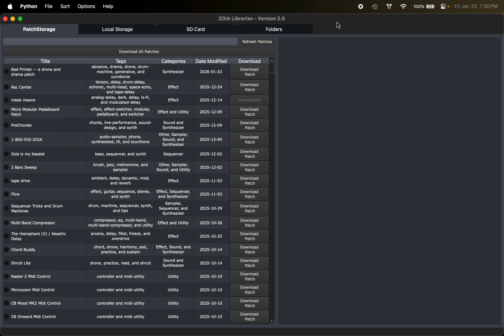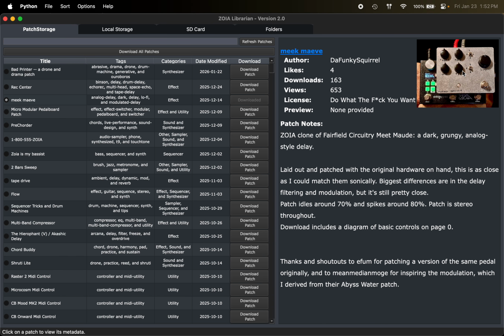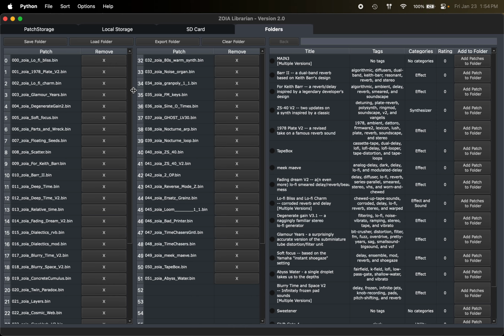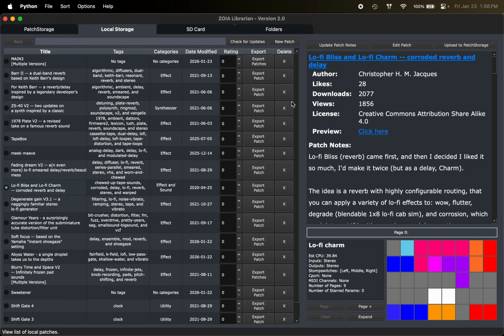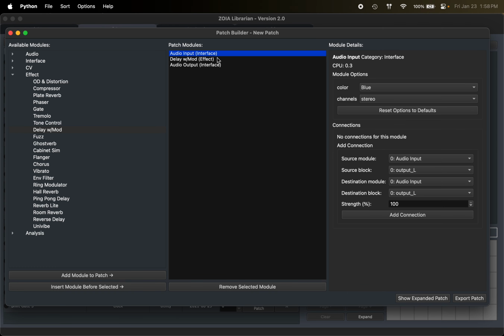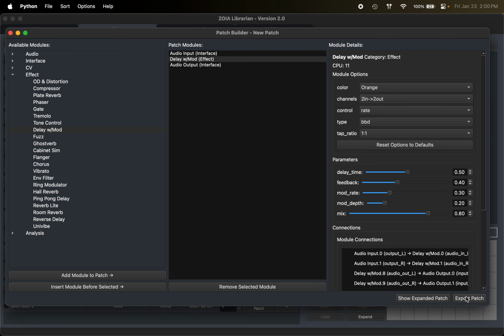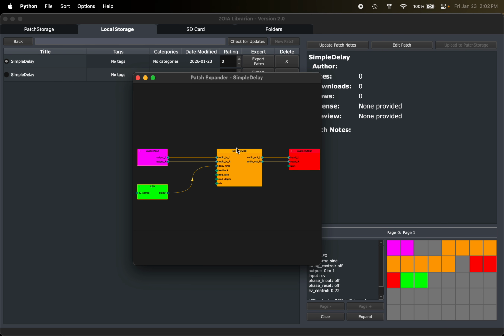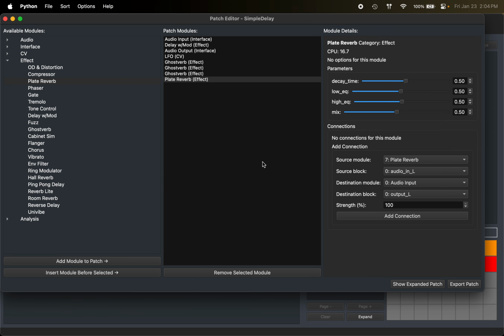ZOIA Librarian Version 2.0: Patch Editor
0:00 Intro
0:53 Documentation, Testing, Build Tools
1:40 Future Plans
2:08 Quality of Life Updates
4:53 Bug Fixes
7:07 Patch Editor
15:00 Outro